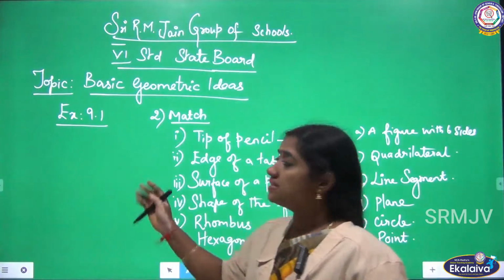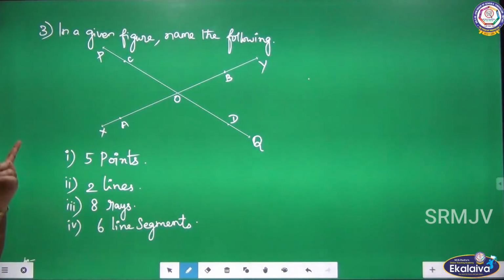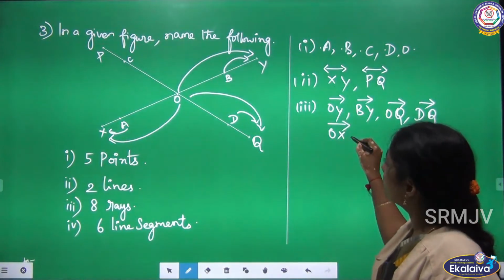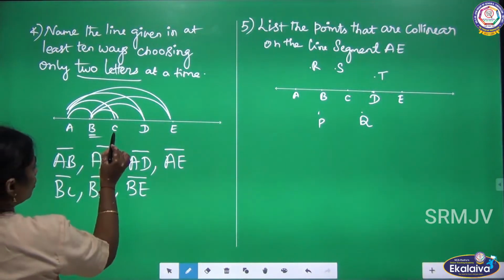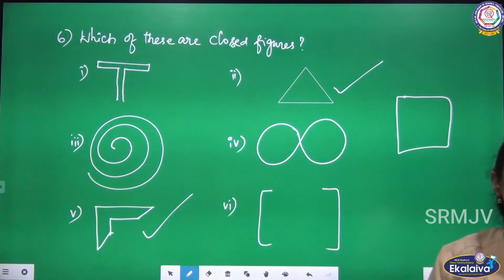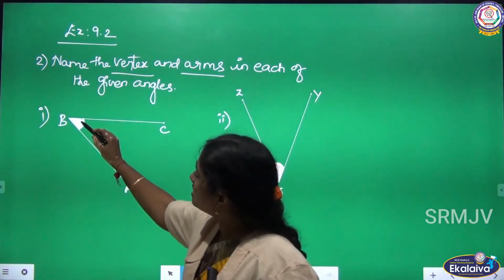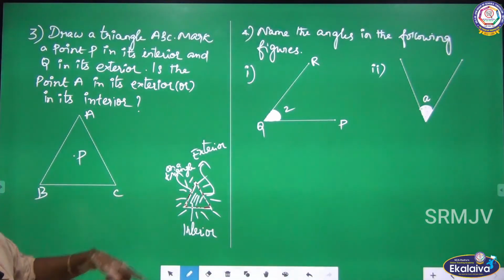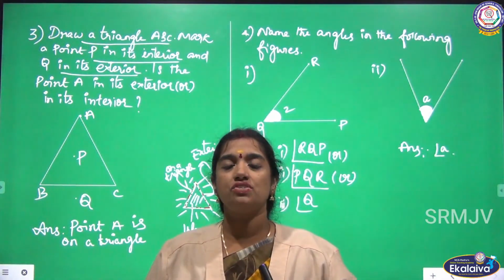VI - MATHS - MATRIC - Basic Geometric - Ex. 9.1 Q.no. 2 to 7- Ex. 9.2 Q.No.2 to 4